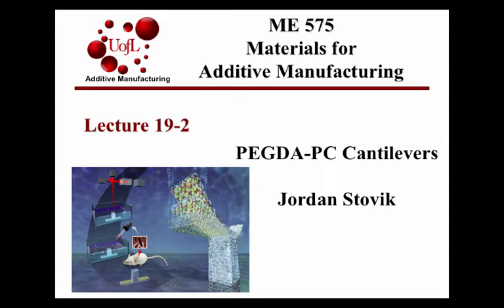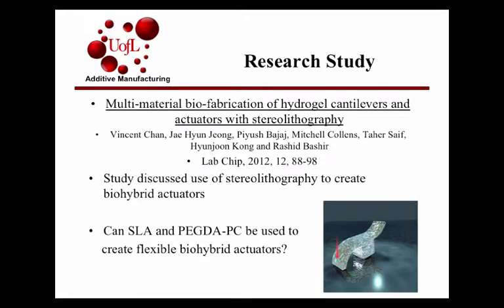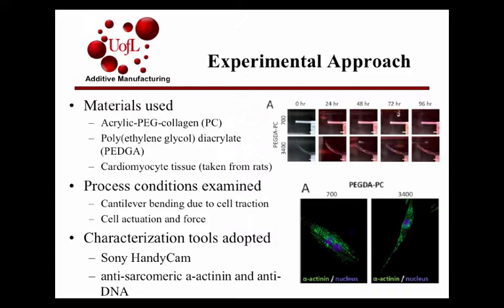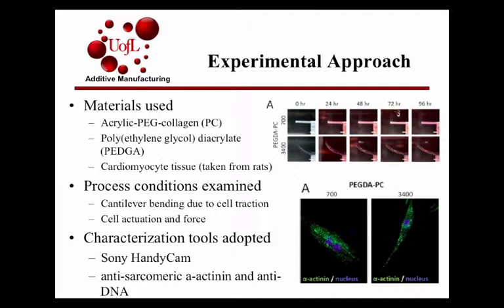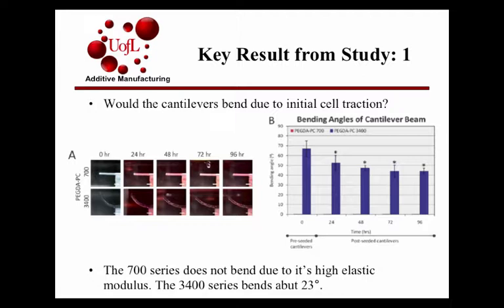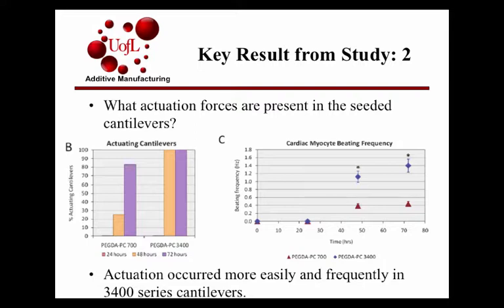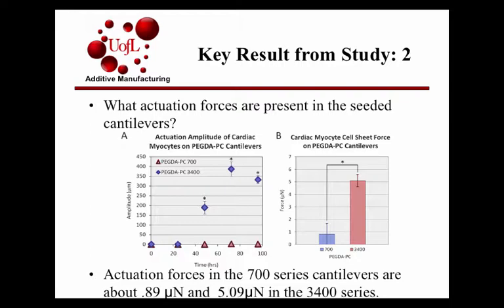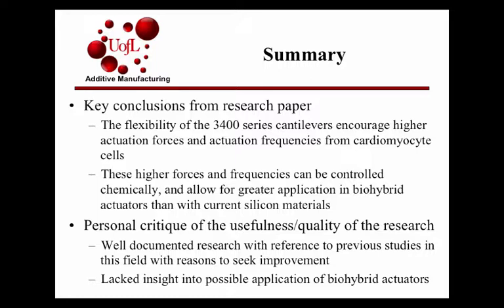Materials for AM Module 2 Reactive Polymers: Other Polymers 2 Jordan Stovik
This is the second paper on novel reactive polymers from the Materials for AM course taught by Prof. Sundar V. Atre, Endowed Chair of Manufacturing & Materials at the University of Louisville